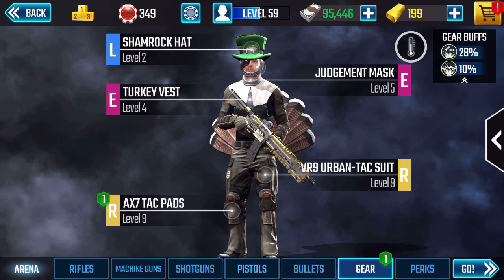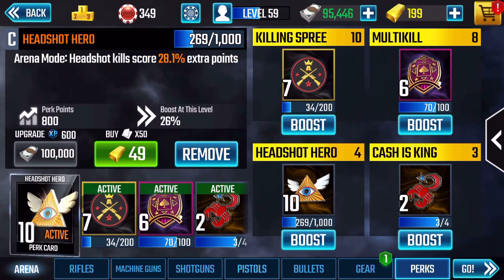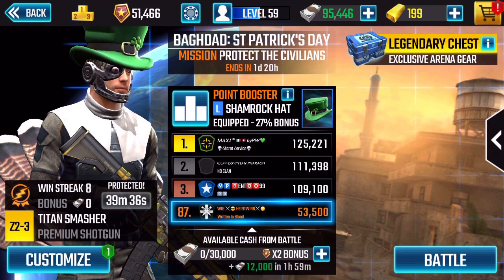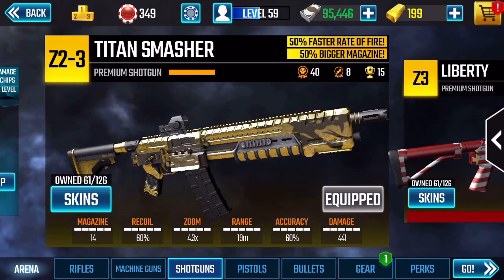Baghdad: St Patrick’s Day , survive as long as possible, Sniper Strike Special ops